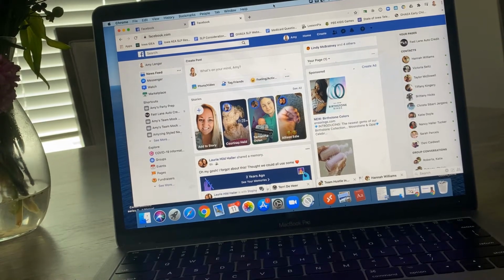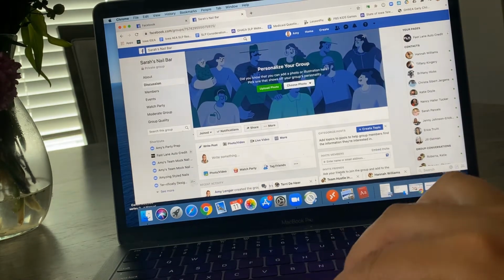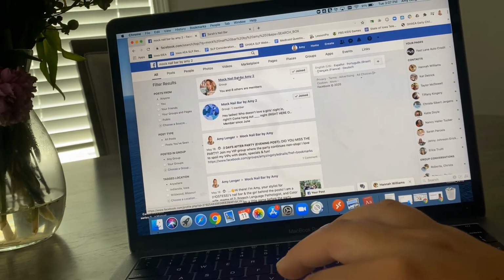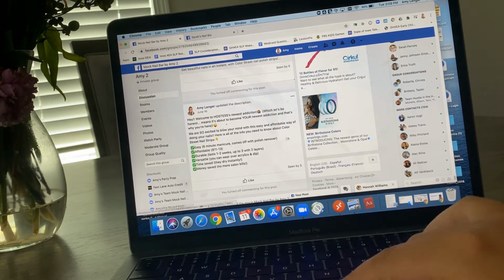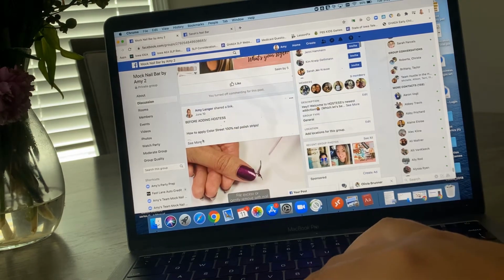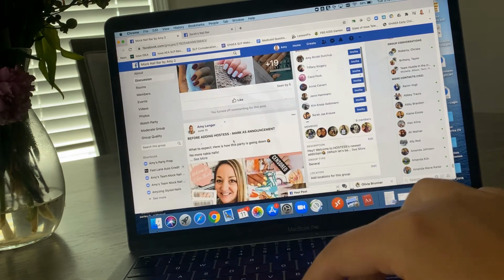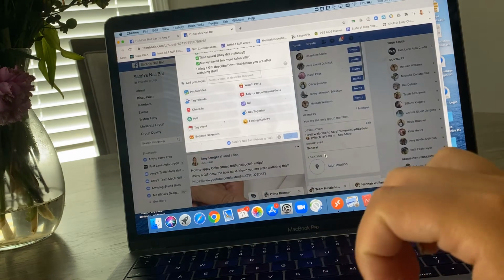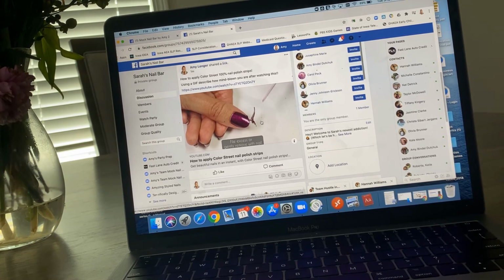Setting Up Parties on Facebook